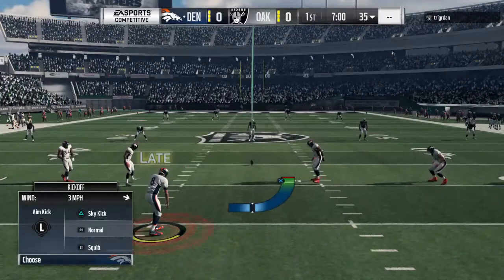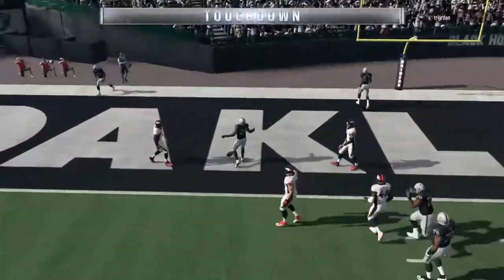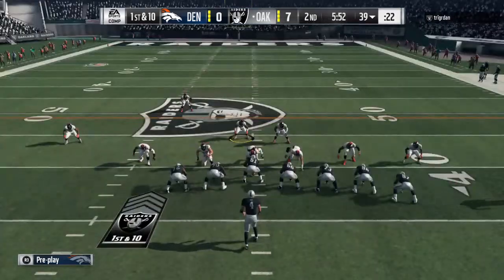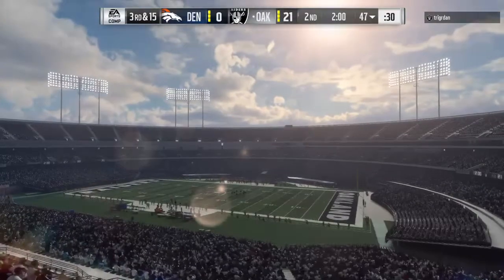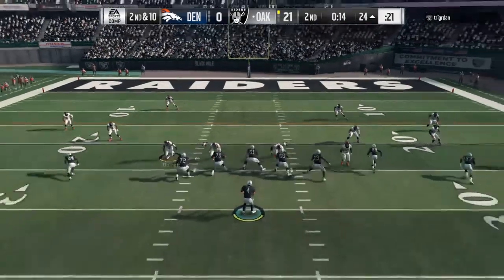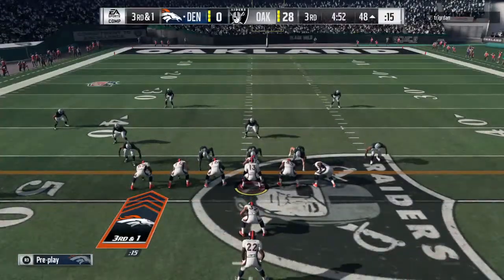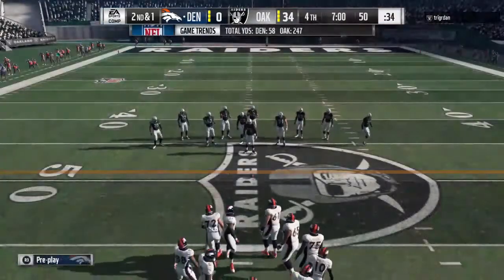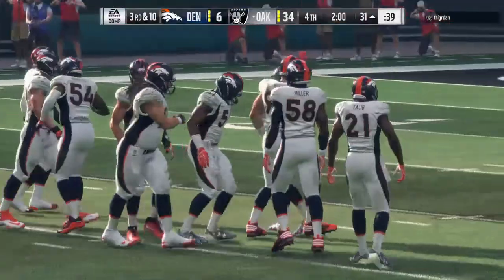DAG9633's Live PS4 Broadcast